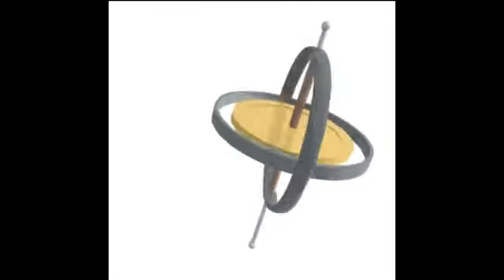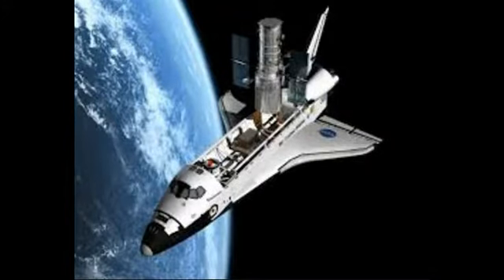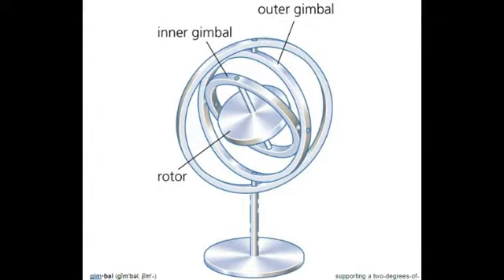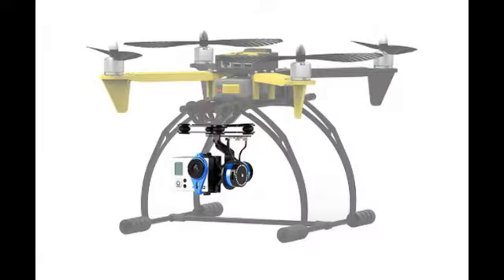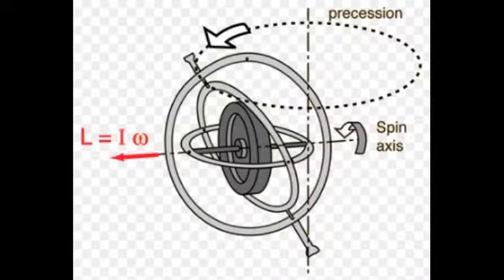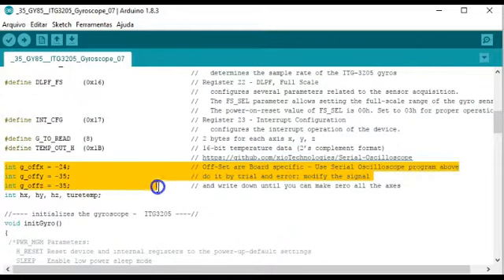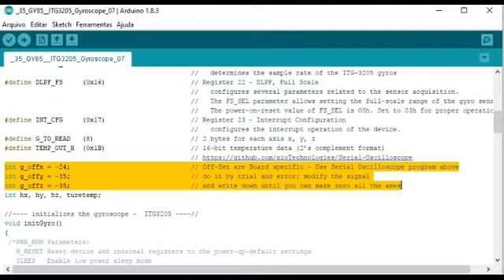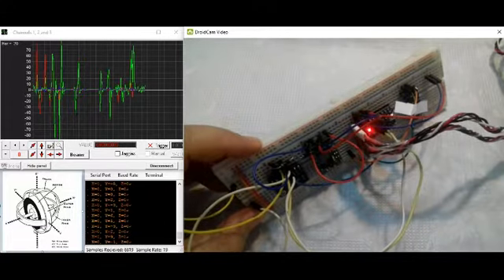Gyroscope: What is a gyro? HowItWorks 09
Gyros are used in handheld electronics for image stabilization, Drone Stabilization and the market for these devices is expanding rapidly - Jungletronics